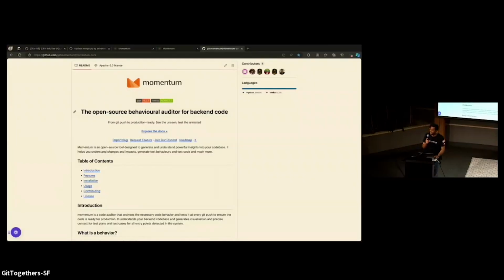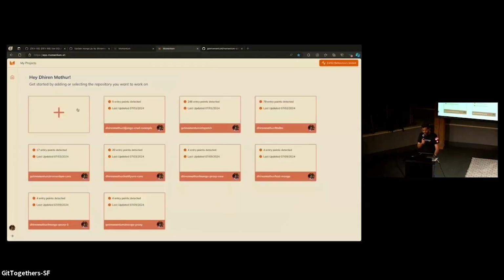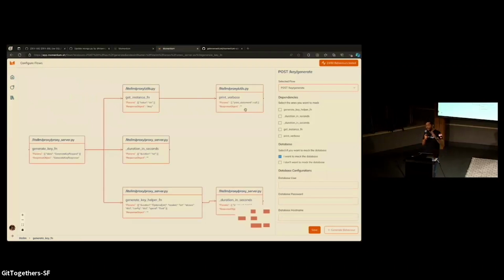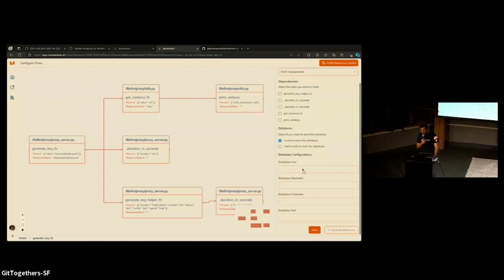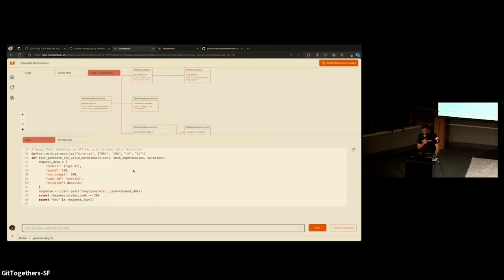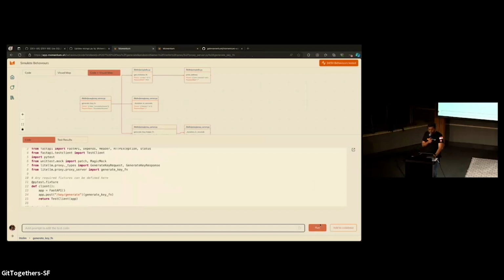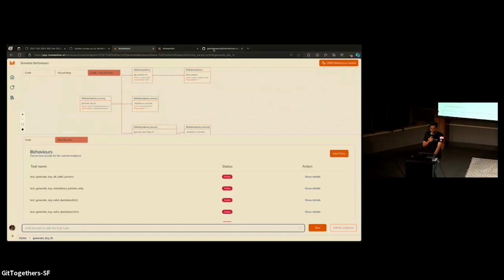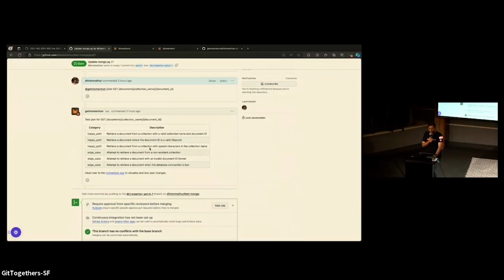Startup Demos - momentum.sh at Awesome AI Dev Tools July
momentum.sh helps you ensure your backend is bugfree with AI

Find more events like this at lu.ma/oss4ai!